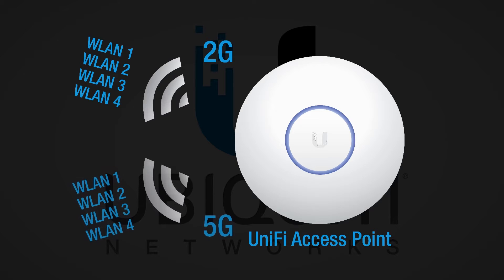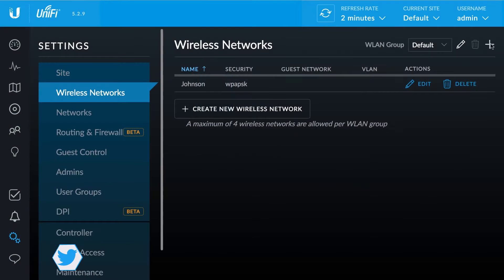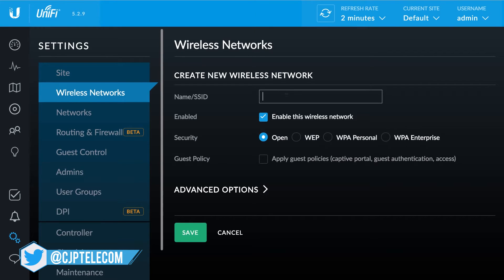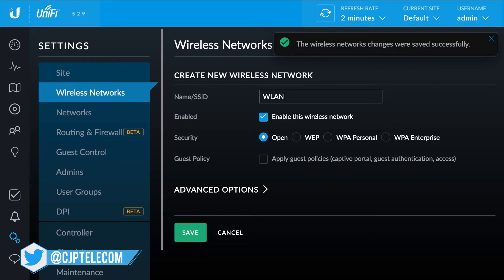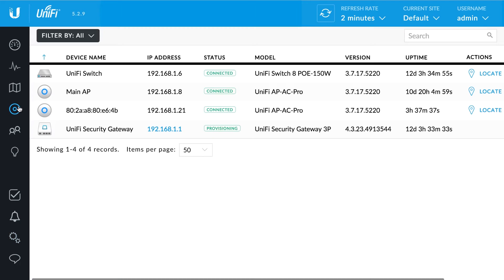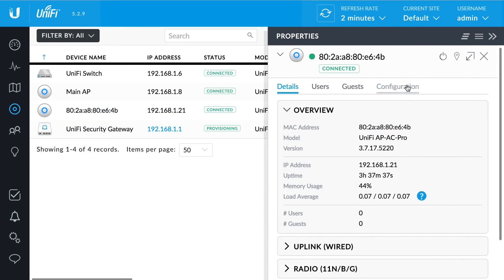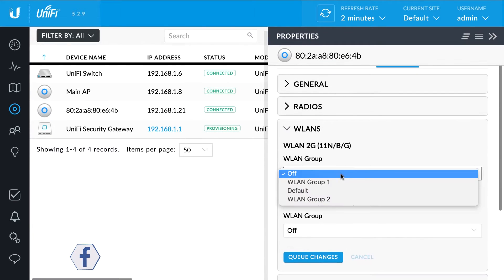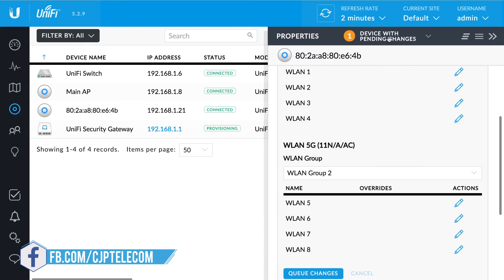RE YOUTUBE Ubiquiti Networks: UniFi Controller WLAN Groups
Los grupos WLAN son una forma rápida de crear plantillas personalizadas que contienen WLAN preconfiguradas para aplicar a los PA UniFi.

WLAN Groups are a quick way to create custom templates containing pre-configured WLANs to be applied to UniFi APs.